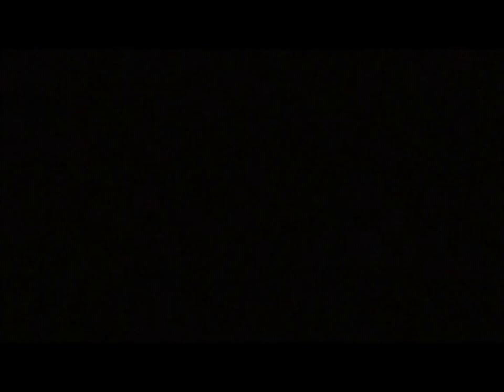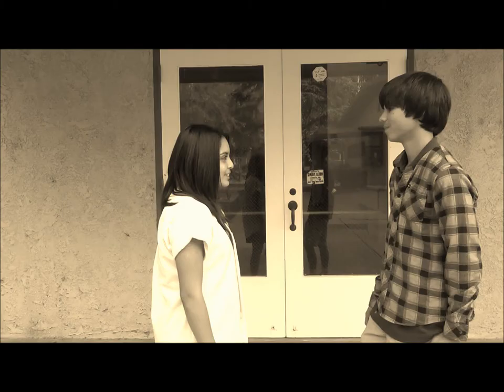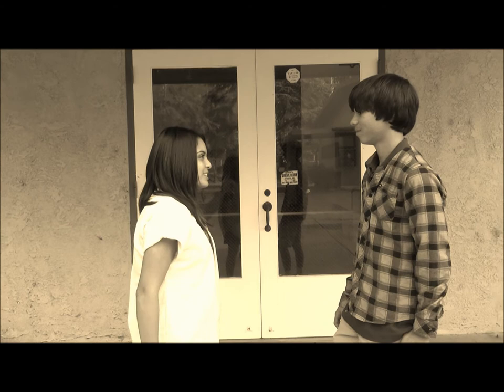John Henry English Video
A man ain't nothing but a man :)